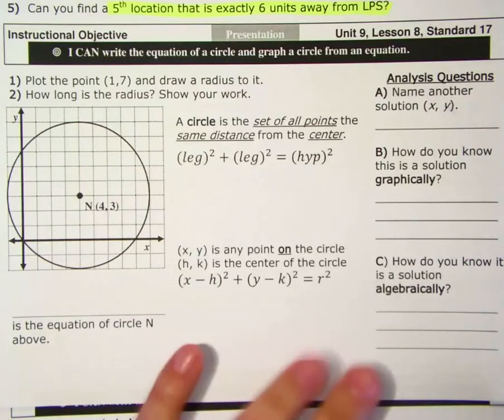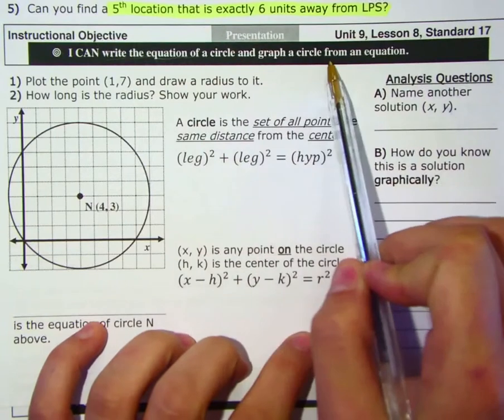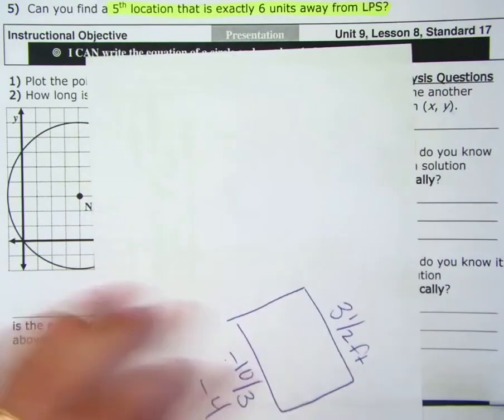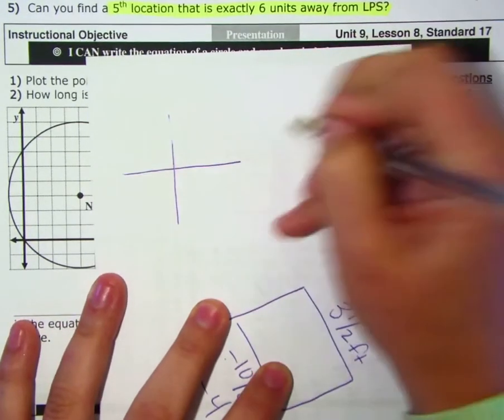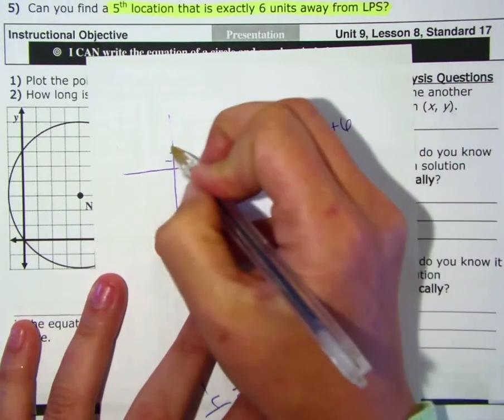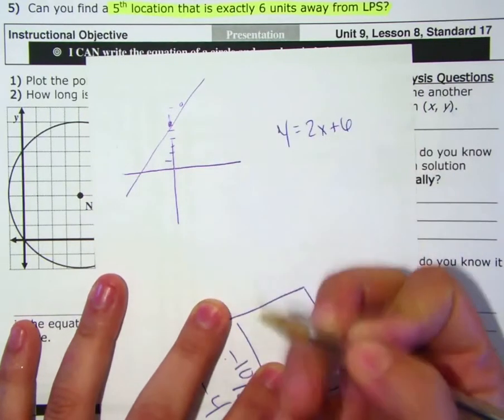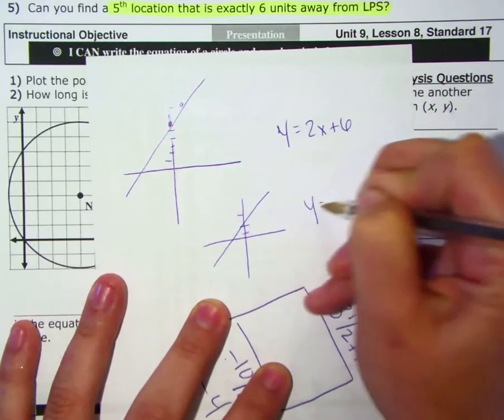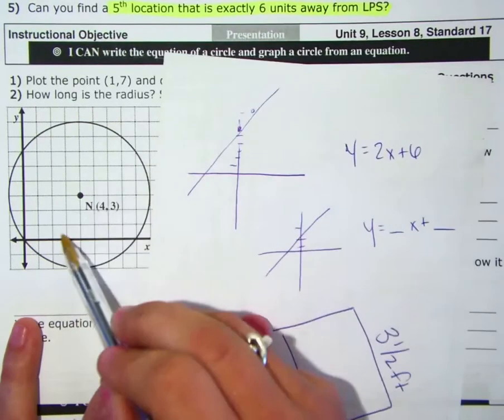Geo Lesson 9 08 Equation of a Circle Investigation